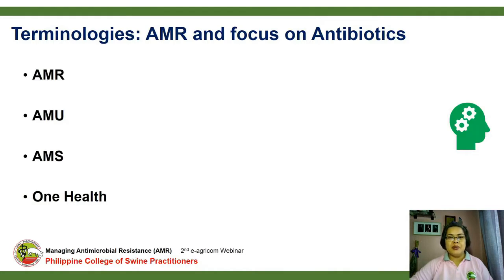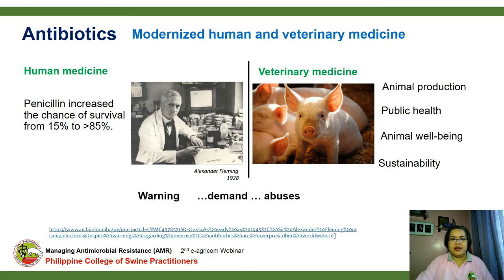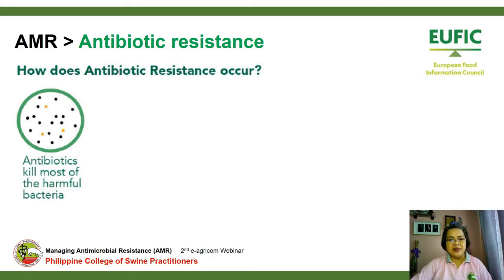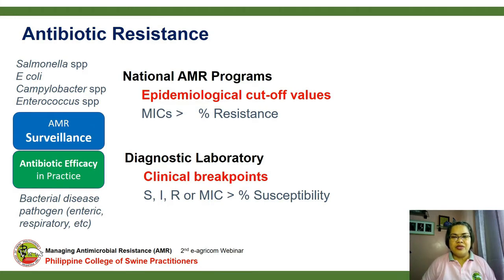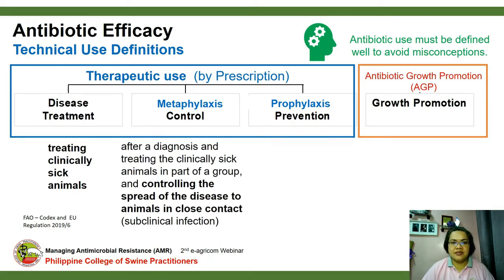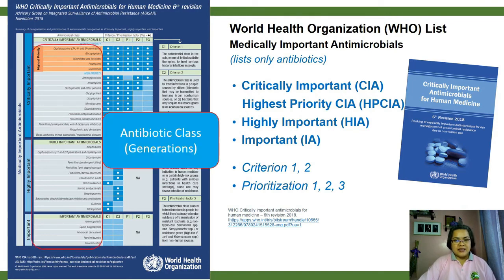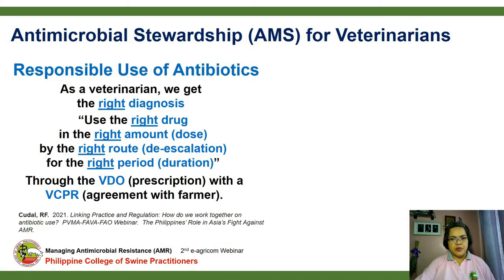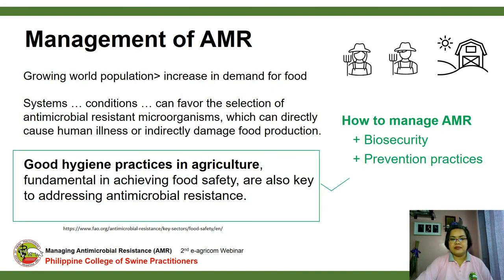Knowing Antimicrobial Resistance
YT22-11-08
How Antimicrobial-Resistant Bacteria Can Spread to People Through Food or Animal Contact
Animals, like people, carry bacteria in their guts. This includes antimicrobial-resistant germs, which can get in food in several ways:

When animals are slaughtered and processed for food, antimicrobial-resistant bacteria can contaminate meat or other animals products, for example, by spreading from contaminated processing equipment or storage bins.
Animal feces/excrement (poop) can contain resistant bacteria and get into the surrounding environment.
Fruits and vegetables can get contaminated through contact with soil, water, or fertilizer that contains animal feces/excrement.
People can get intestinal infections, including antimicrobial-resistant infections, by handling or eating contaminated food, or coming in contact with untreated or uncomposted animal poop. People can come in contact with animal poop either through direct contact with animals and animal environments or through contaminated drinking or swimming water. Infections can also spread between people.

In recent years, CDC has investigated many multistate outbreaks caused by antimicrobial-resistant bacteria. These outbreaks have been linked to contaminated food and contact with farm animals, pets, and pet food, and treats.